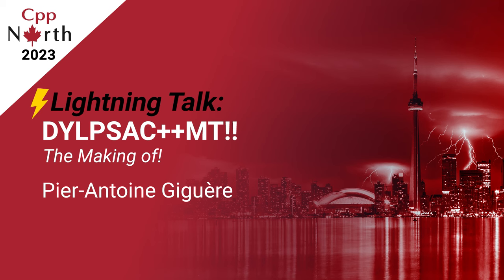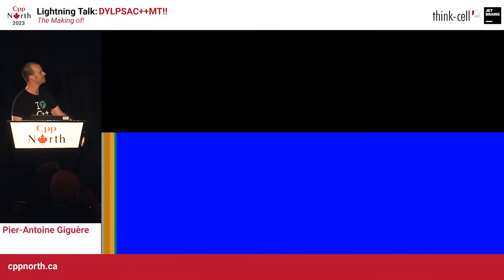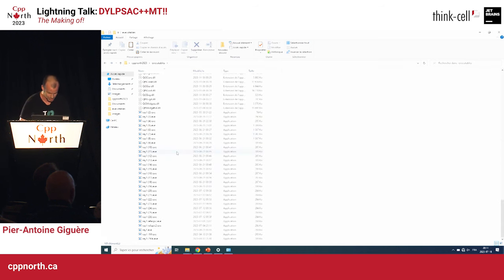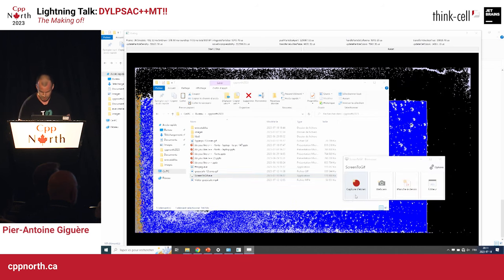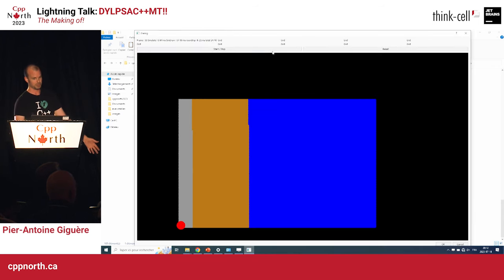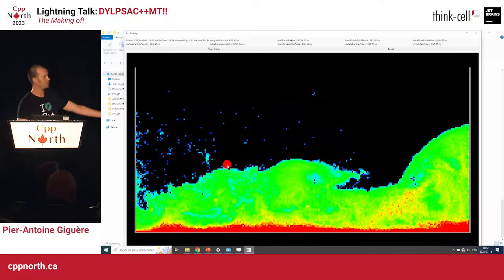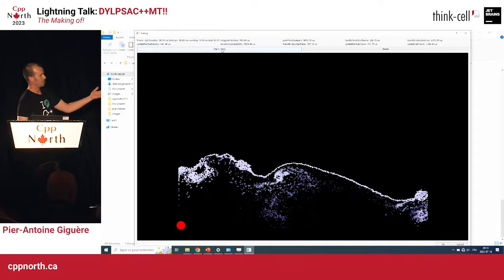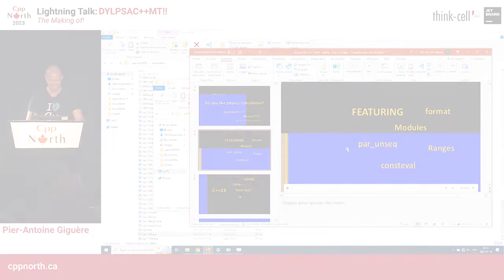Lightning Talk: DYLPSAC++MT!! The making of! - Pier-Antoine Giguère - CppNorth 2023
I will show you how my original talk has been made, the repo, the intro, and the code!

Pier-Antoine Giguère

Pier-Antoine has been a programming and C++ fan for more than 20 years because it’s so much fun! He enjoys writing code that makes crazy things but that is simple to use and is always ready to learn something new. He spends most of his time with his wife and two children, but when he can he will pick up drum sticks, racing gloves or a new tutorial to try his hands on!